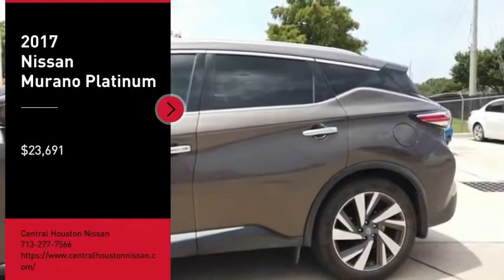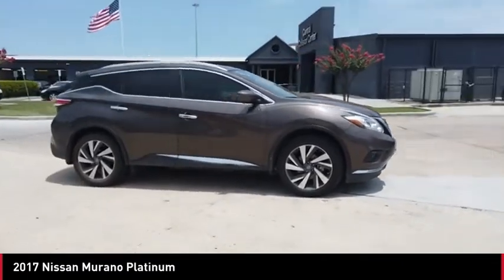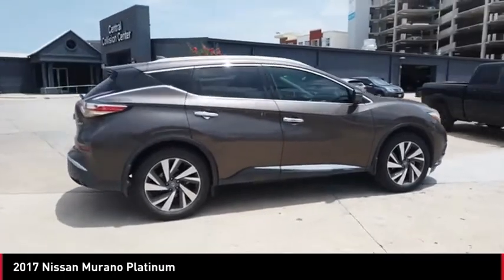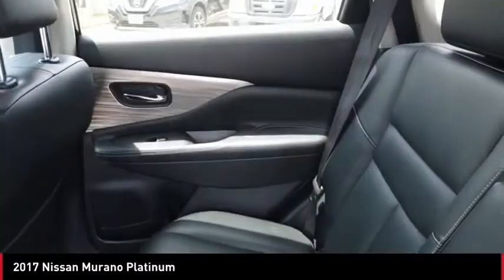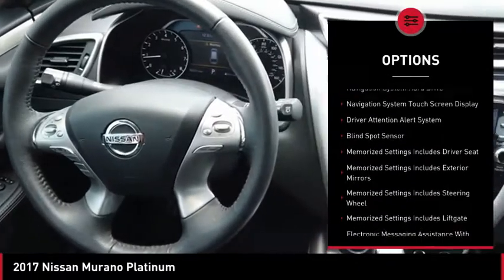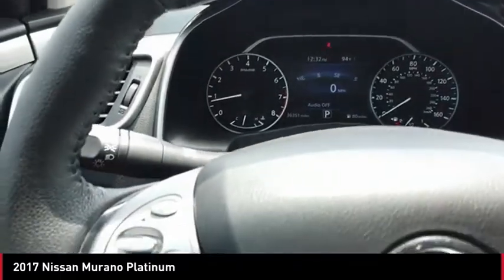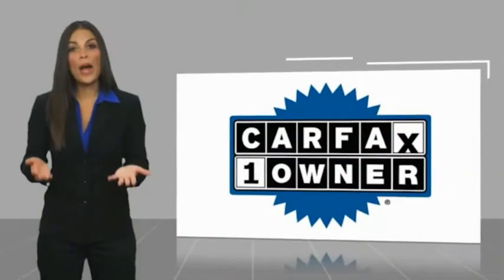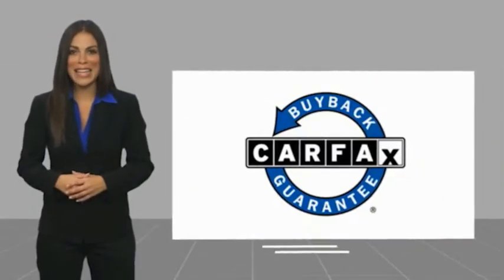2017 Nissan Murano 20058A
2017 Nissan Murano Platinum

Central Houston Nissan is excited to offer this 2017 Nissan Murano Platinum. This 2017 Nissan Murano comes with a CARFAX Buyback Guarantee, which means you can buy with certainty. This Nissan Murano Platinum defines excellence in an SUV. It has the convenience of limitless boundaries paired with city sophistication. One of the best things about this Nissan Murano is that it has low, low mileage. It's ready for you to truly break it in. You could keep looking, but why? You've found the perfect vehicle right here.